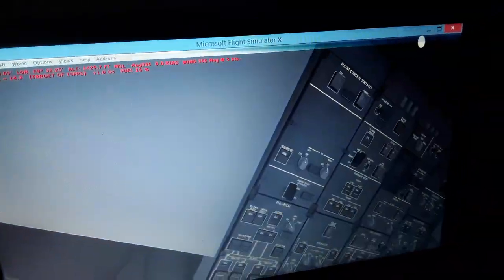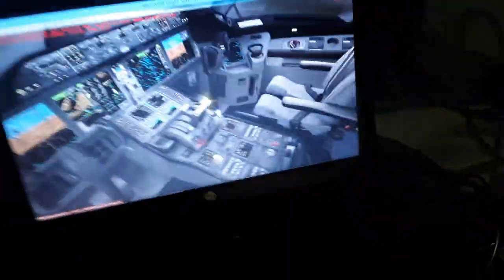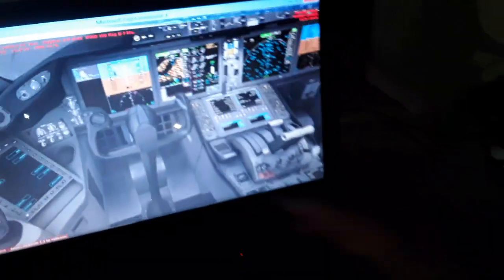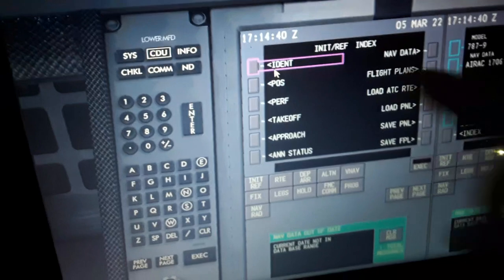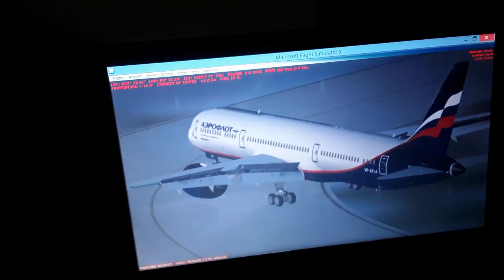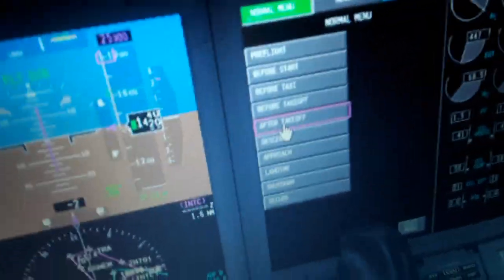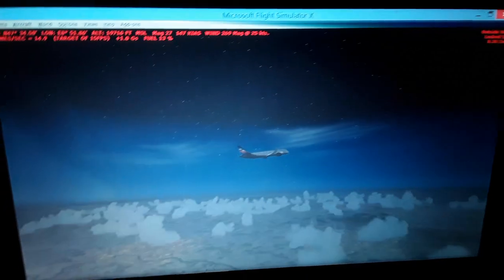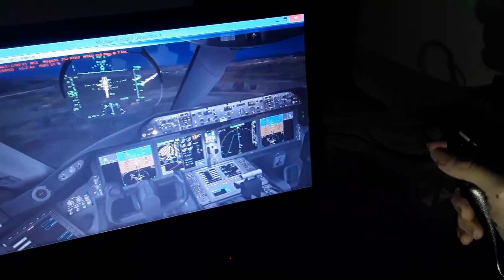THOMAS HATSIOS PILOT SAMANTHA EMILY BOWER LOVE BOEING 787-FULL IFR FLUGHT ILSLOC LANDUNG LSZH SWISS